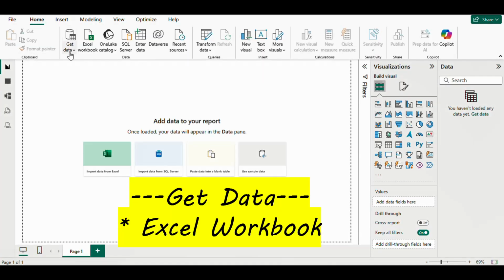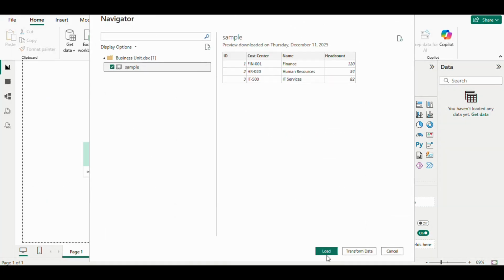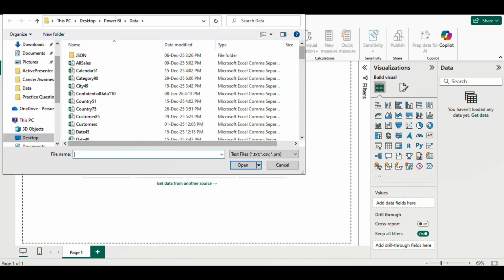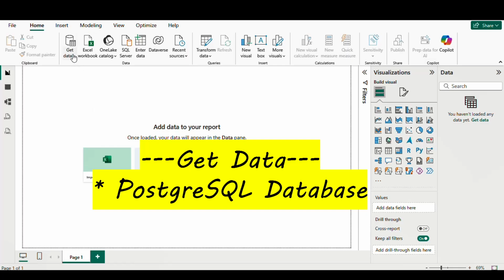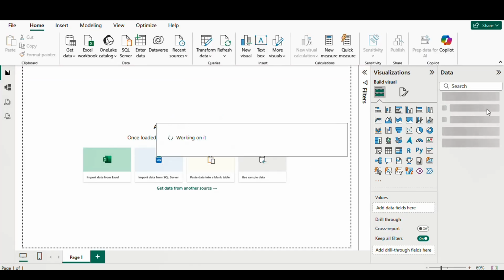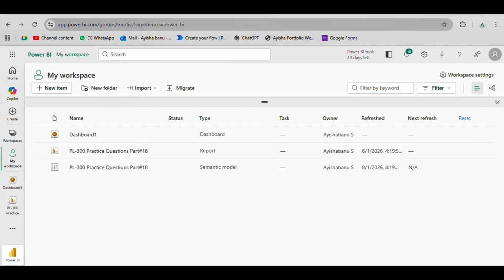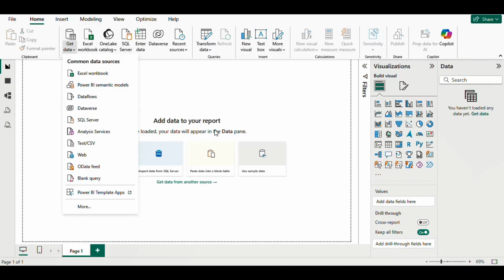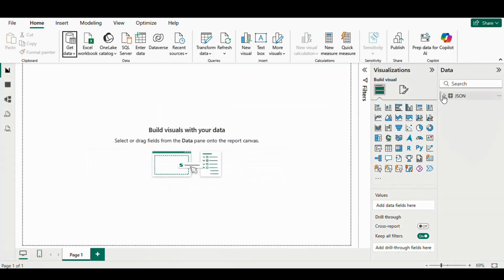Power BI #4 | Home – Get Data - Excel, Text/CSV, PostgreSQL, Power BI Semantic model, Folder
In this Power BI tutorial, we explore the **Get Data option in Power BI Desktop (Home Tab)** in detail.

You will learn how to connect Power BI to different data sources such as:
✔ Excel Workbook
✔ Text / CSV files
✔ PostgreSQL Server
✔ Power BI Semantic Models
✔ Folder (multiple files)

This video is perfect for **Power BI beginners**, **data analyst aspirants**, and **students** who want a clear understanding of how data is loaded into Power BI.

📌 Topics covered:
00:13 Connect Excel Workbook
02:20 Text / CSV files
03:36  Connect PostgreSQL Server
05:30 Power BI Semantic Models
07:19 Load data from Folder
If you’re learning Power BI from scratch or preparing for interviews, this video will help you build strong fundamentals.